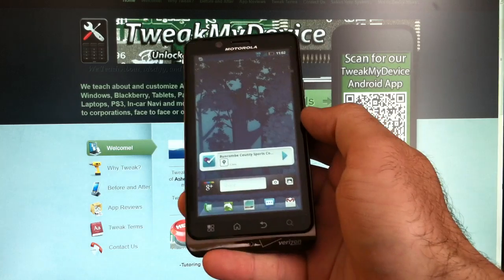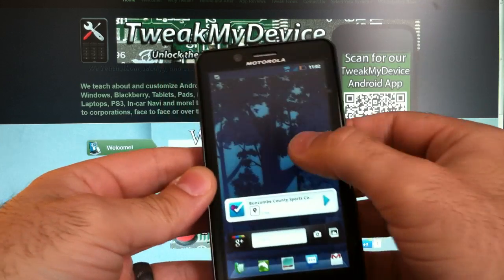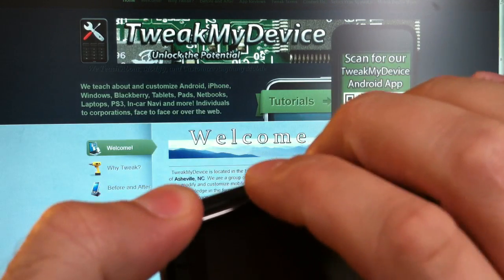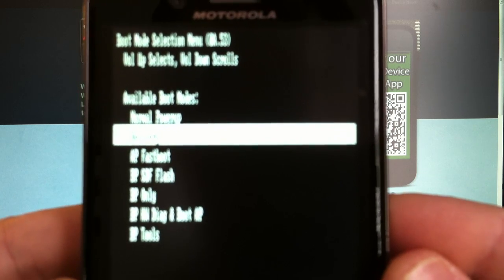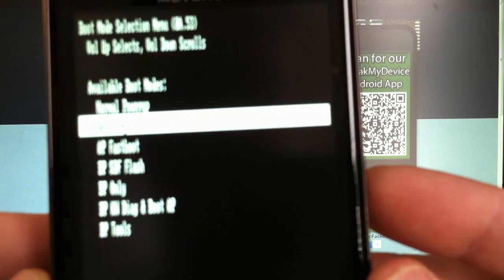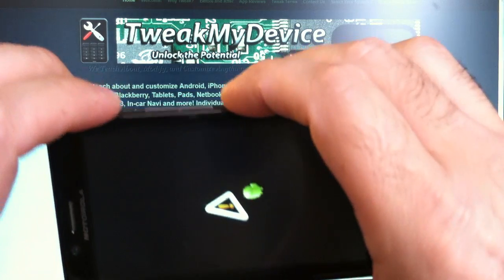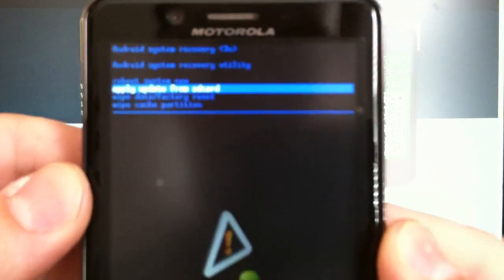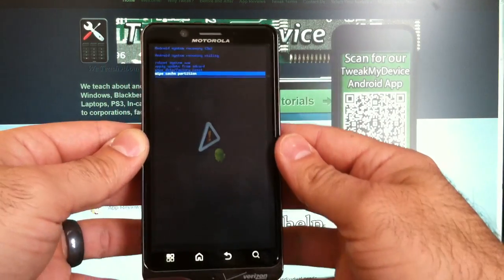[TIP] How-To: Boot Motorola Droid Bionic into Recovery Menu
This short video demonstrates how to enter the Recovery Menu on Verizon's new Droid Bionic.

***If you wipe data/factory reset you will lose ALL of your data so make sure it is backed up if possible***